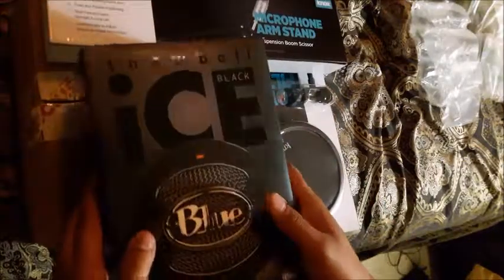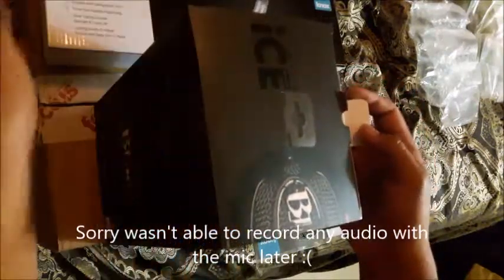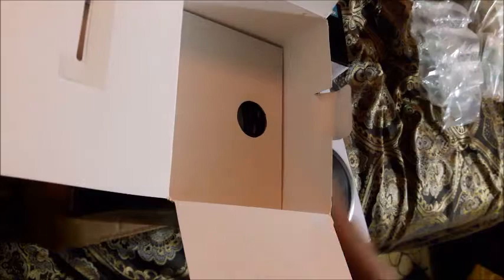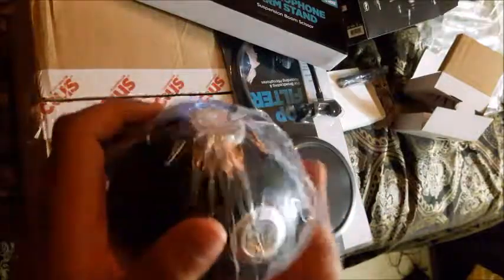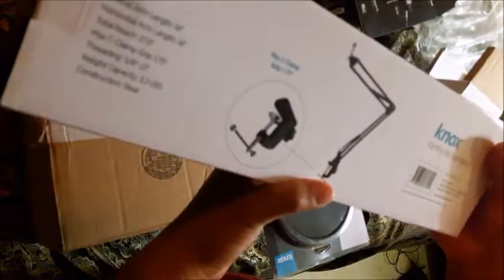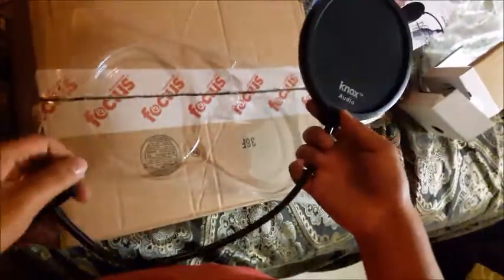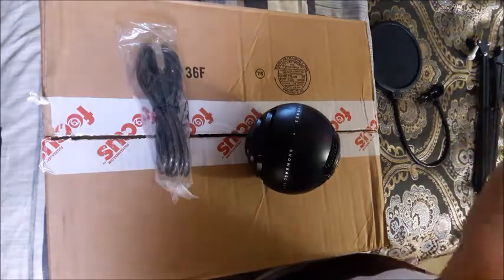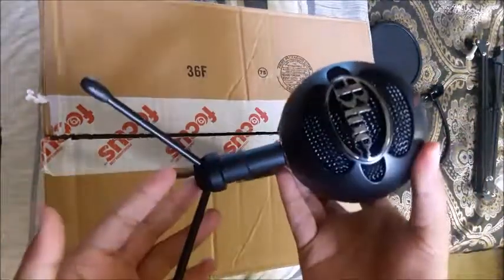Blue Snowball Ice Mic Mini Review, Unboxing, & Assembly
Blue Snowball Ice Mic Unboxing and Assembly

Link to the bundle